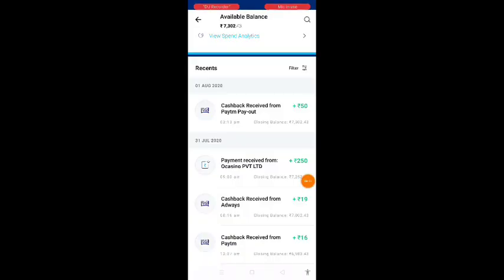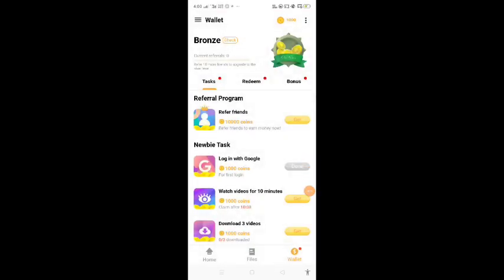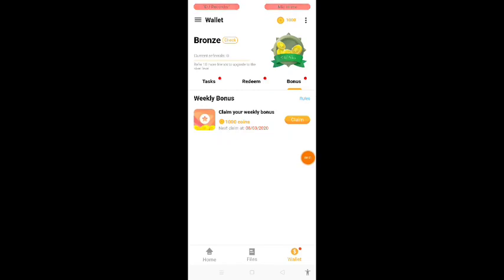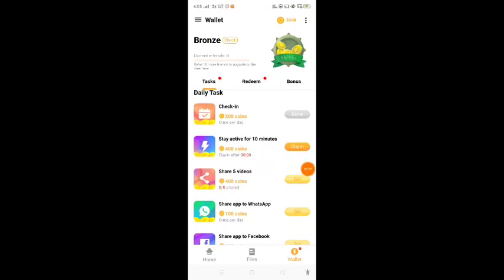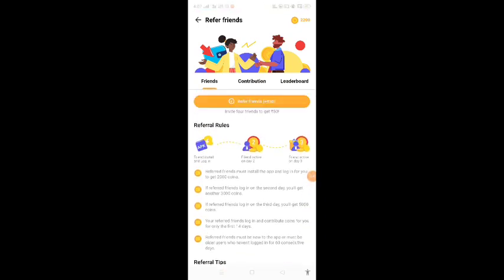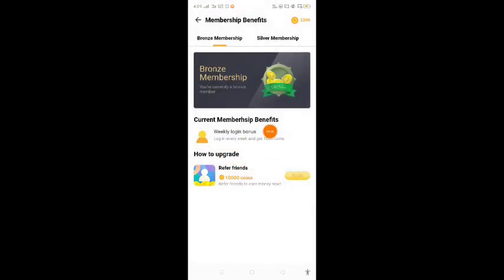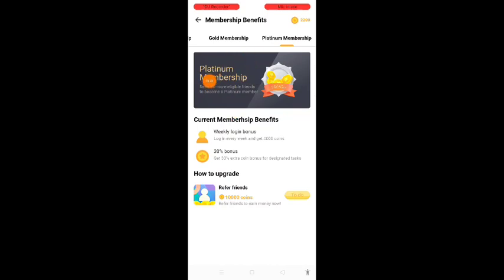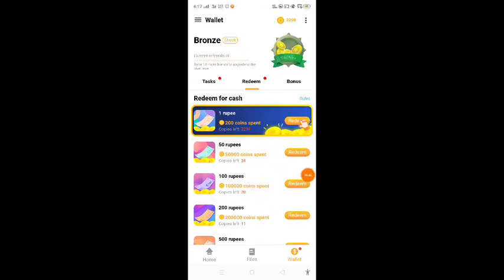New Paytm Cash Earning App | Live Payment Proof | Best Earning App 2020.New Earning App Tamil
❤️ App link

Not Use Friends

🔥 Install Get ₹10 Free🔥

🎁 Refer Code -

                    😱 Top Earning Apps 2020 😱

🎁 Refer Code - E22CBA6C

NOTE: THIS VIDEO IS ONLY FOR EDUCATIONAL AND INFORMATIONAL PURPOSES EARNING TAMIL TECH CHANNEL can't GUARANTEE that you will make money from this or any of my video

I am Yukesh Owner Of Earning Tamil Tech Youtube Channel

இந்த வீடியோ உங்களுக்கு பயன் உள்ளதாக இருந்தால்

உங்க நண்பர்களுக்கு பகிருங்கள்